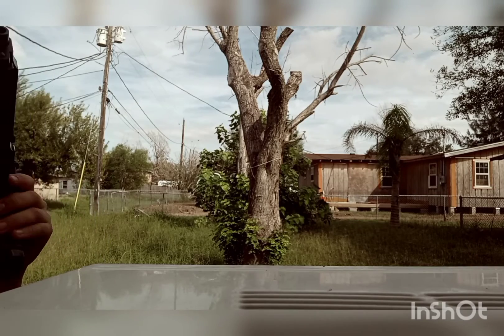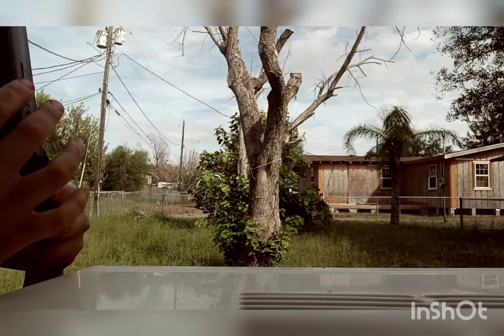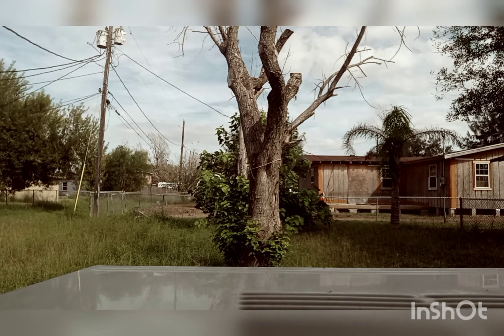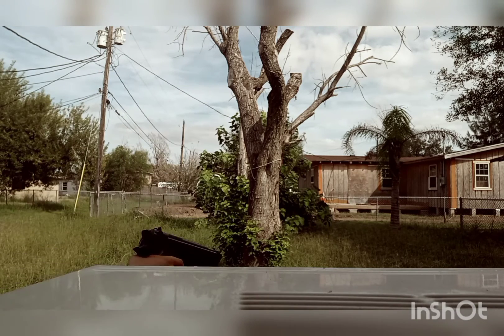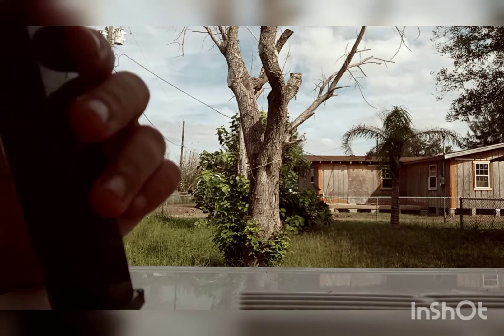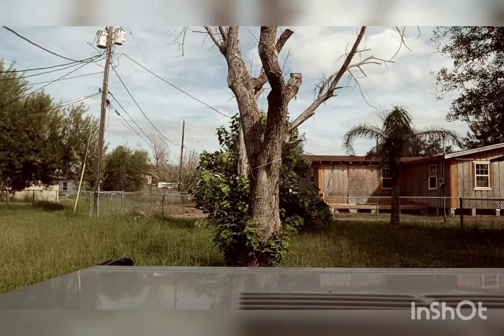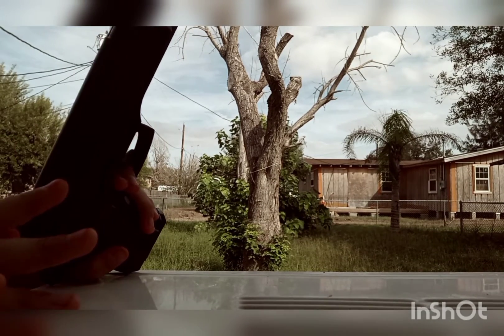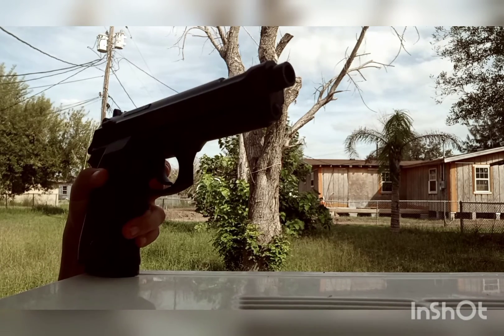shooting a daisy 340